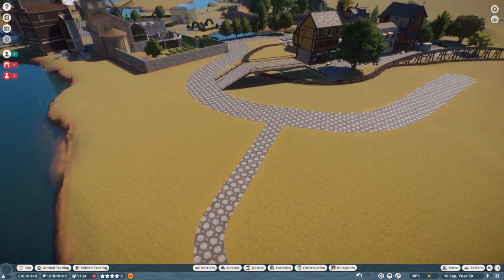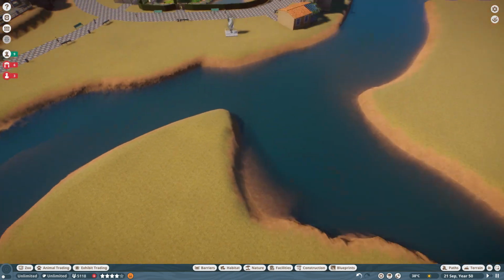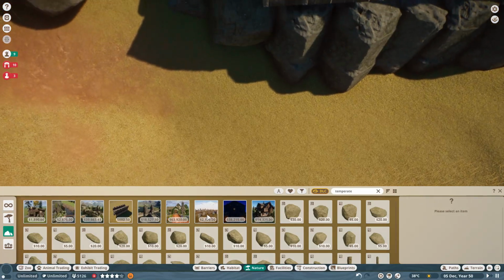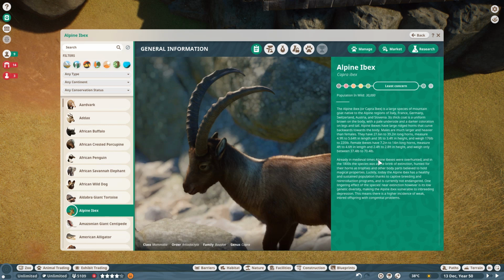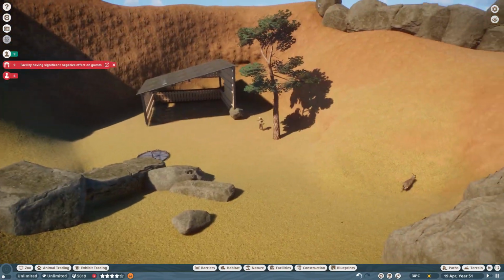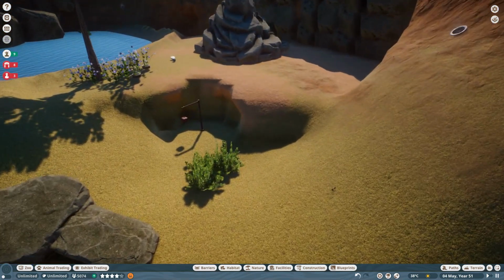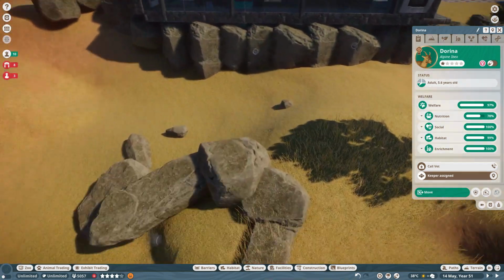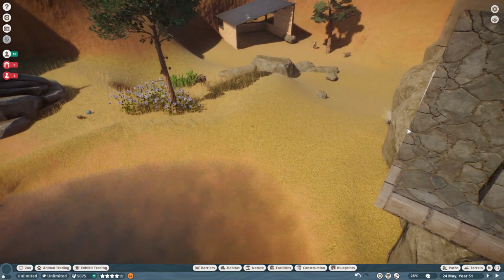Planet Zoo (Ep. 45: The Alps)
A home for an iconic mountain goat arrives at the zoo!
If you would like to donate to help protect threatened species and their home's here in Texas feel free to check out Texas Parks and Wildlife Department's Native Wildlife and Endangered Species fund at: